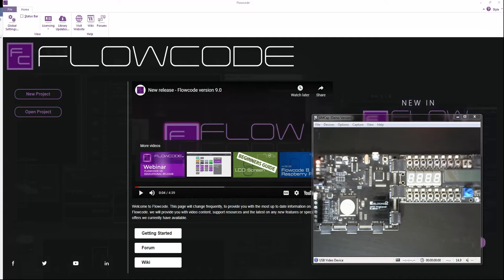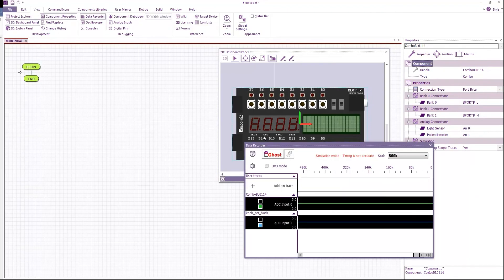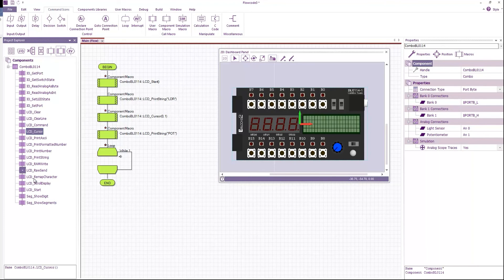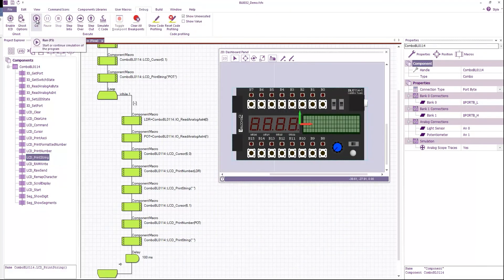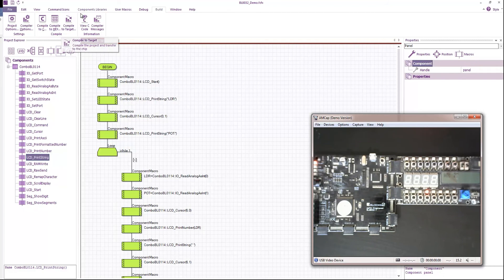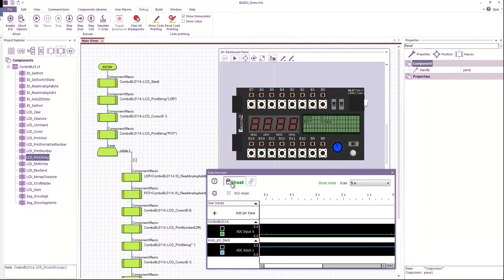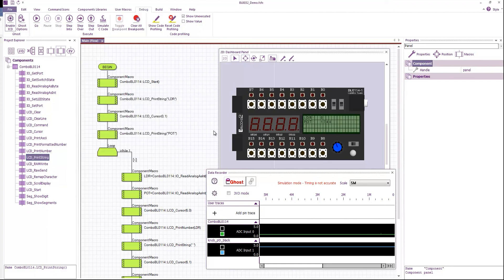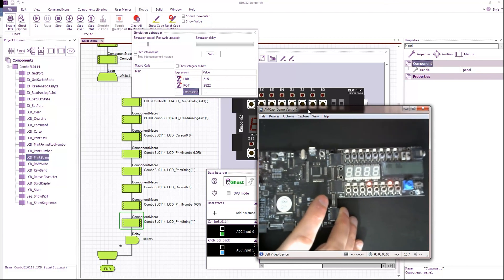Flowcode with EBlocks2 hardware and Ghost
A short video demonstrating Flowcode being used with E-Blocks 2 hardware. Demonstrating key aspects of Ghost, in circuit test (ICT) and in circuit debug (ICD).

Video by BenR on our forums